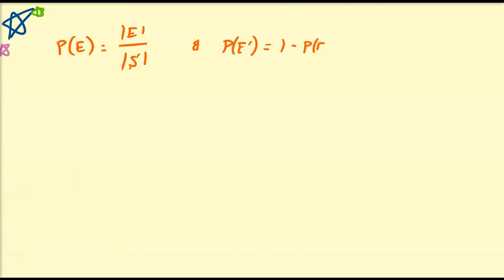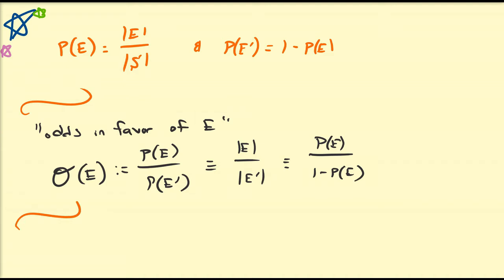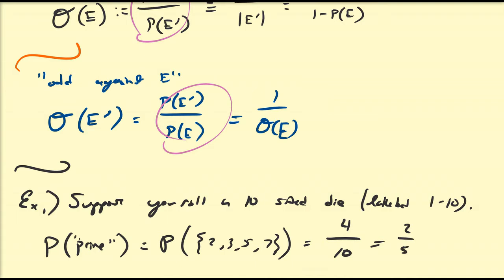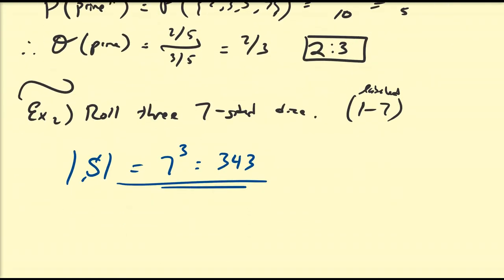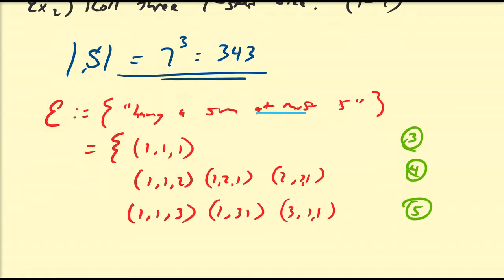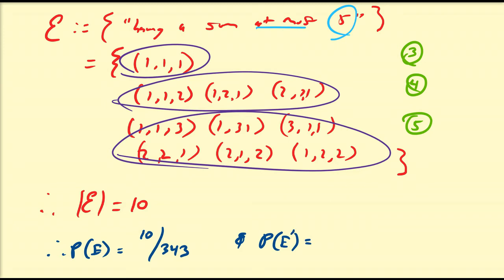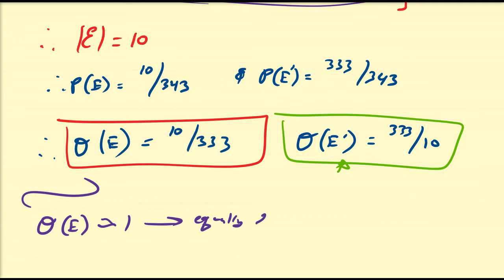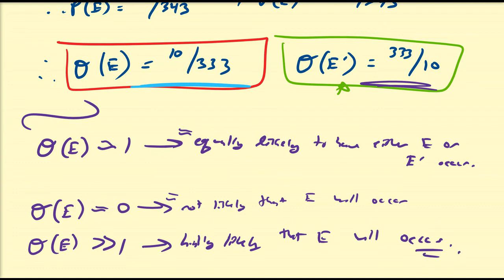(STa25) Odds of an Event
In this video, we define and give a few examples on how to calculate the odds in favor and the odds against an event, and then explain a couple interpretations of the results.